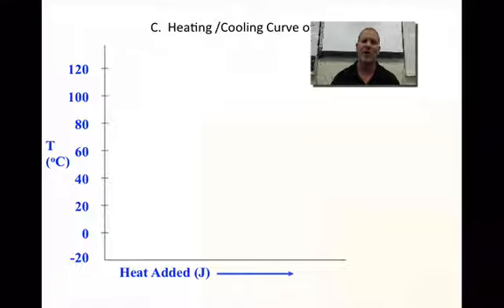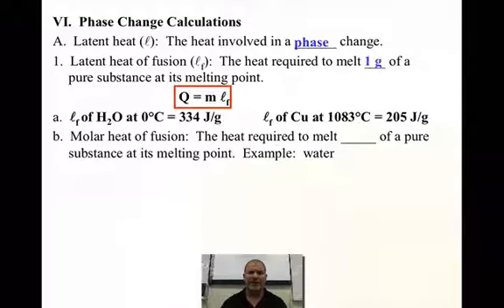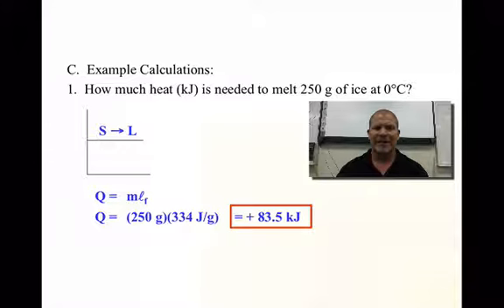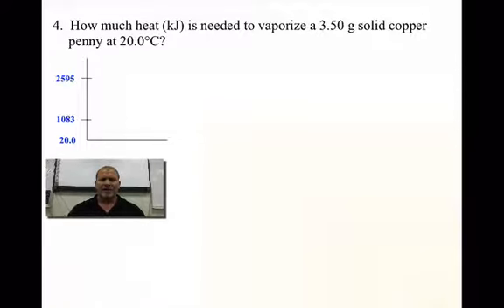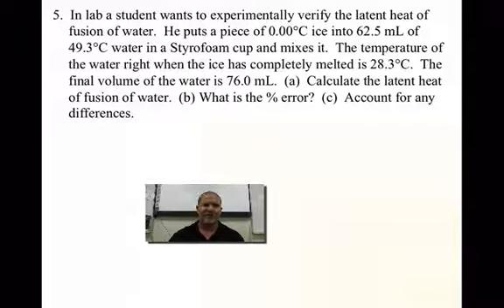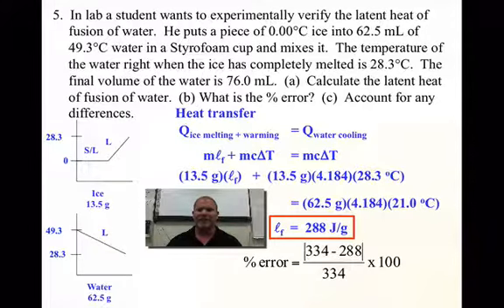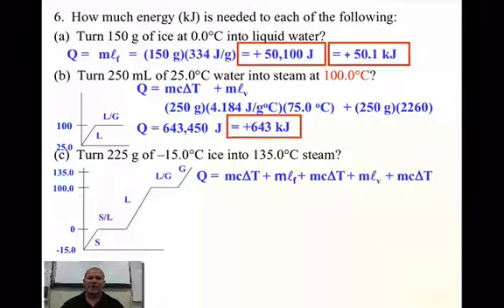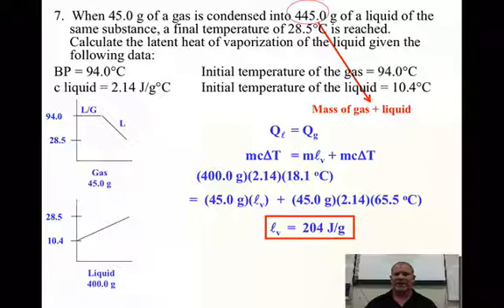HChem Unit 10 Phase Change Calculations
Calculating the phase changes of a substance.